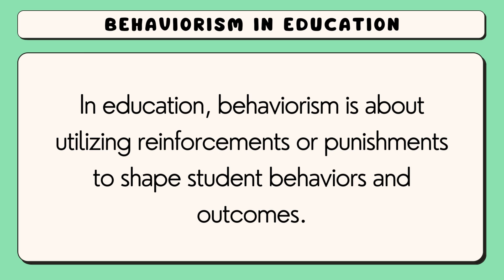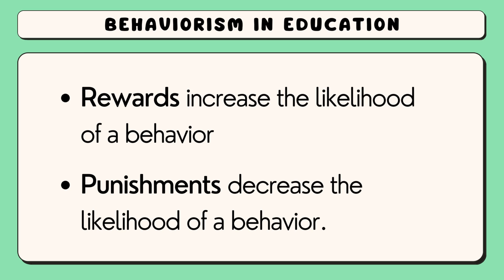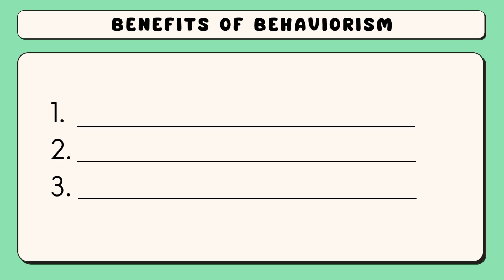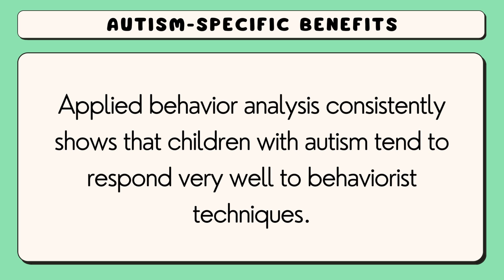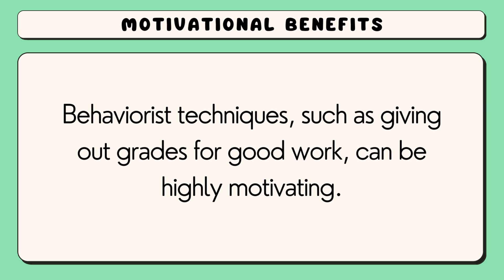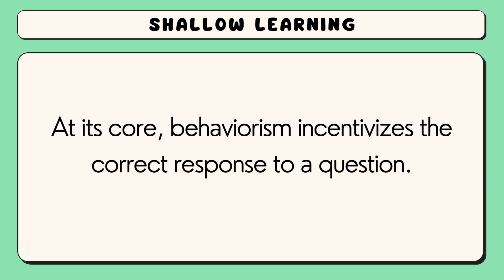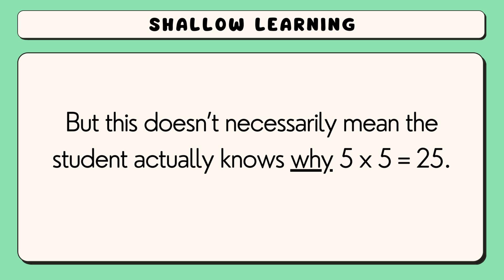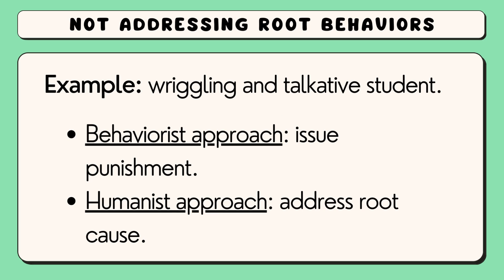Behaviorism in Education (Explained in 4 Minutes)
In education, behaviorism is about utilizing reinforcements or punishments to shape student behaviors and outcomes. We can use this for teaching new information as well as behavior management. For example, a behaviorist teacher would reward students with gold stars or extra recess time when they correctly answer questions in a quiz. This employs positive reinforcement to encourage students to memorize the correct answers. The theory underpinning behaviorism is simple: rewards increase the likelihood of a behavior, while punishments decrease the likelihood of a behavior.

For my full guides and academic sources used in this article, see:

1. Behaviorism in Education Guide